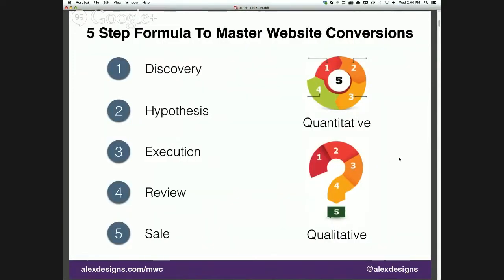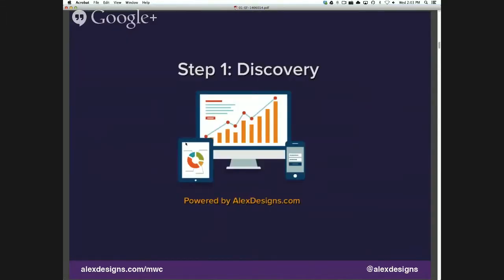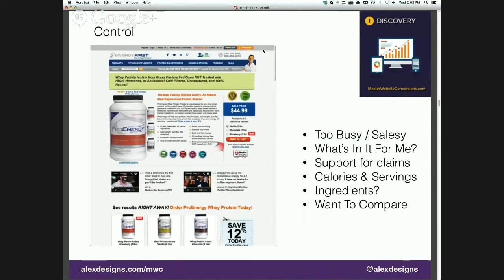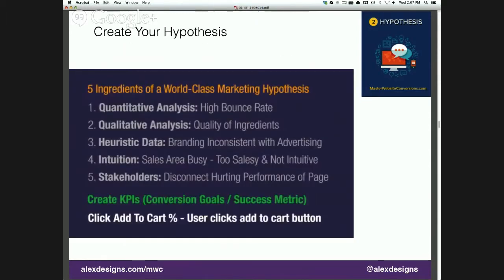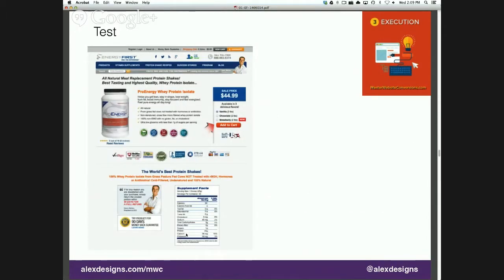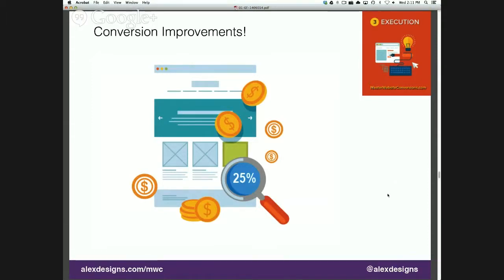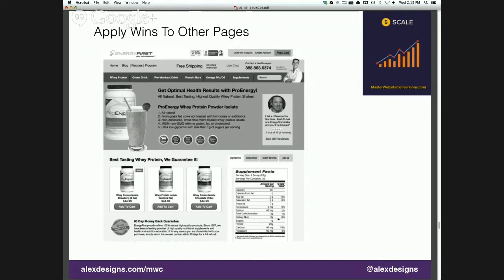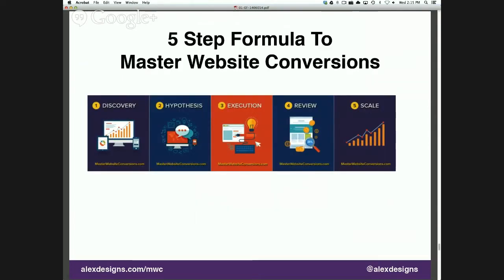Ecommerce Conversion Marketing Case Study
This is a case study for a ecommerce website. We completed a conversion rate optimization marketing plan and recorded how we did it using conversion testing and web analytics.